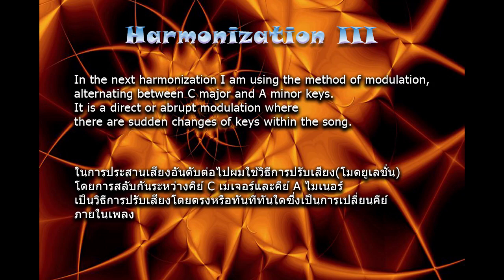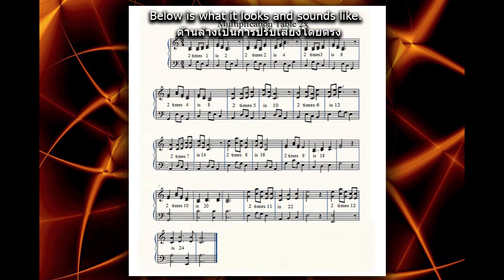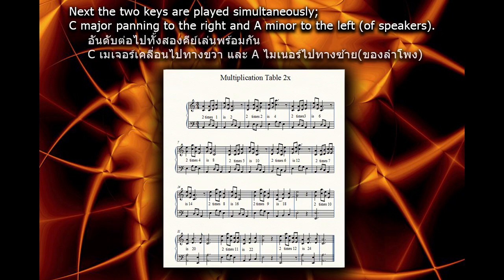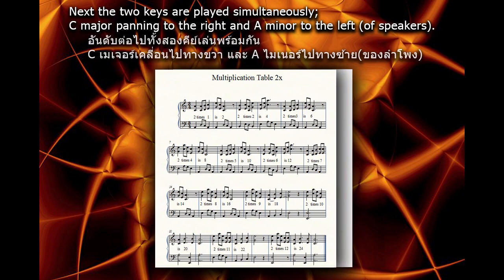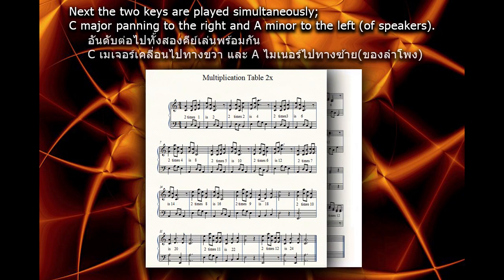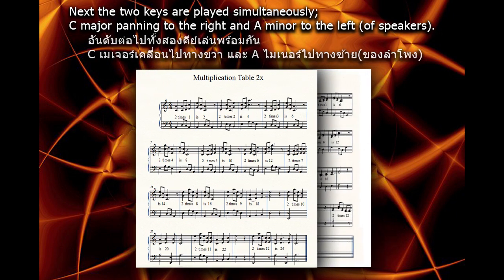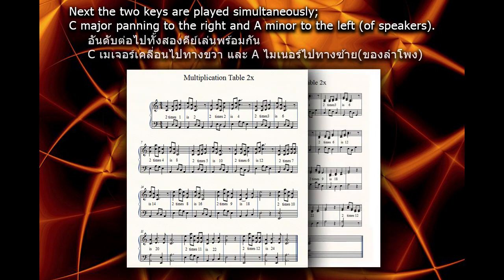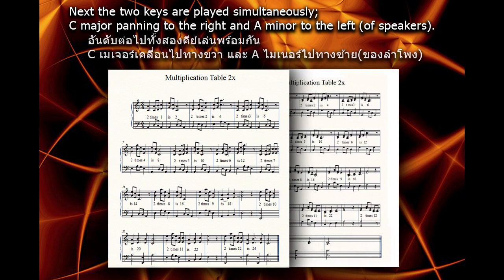36 - FIBONACCI SCALE HARMONIZED 3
FIBONACCI SCALE HARMONIZED 3